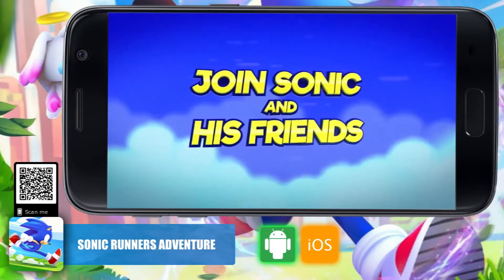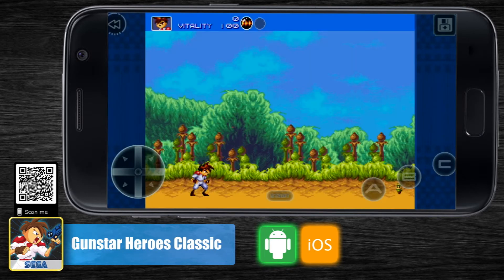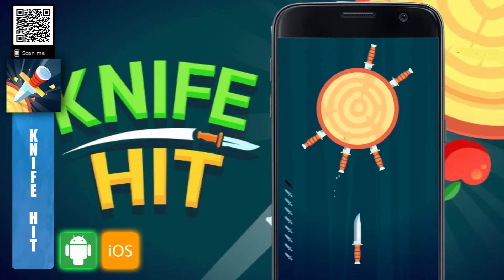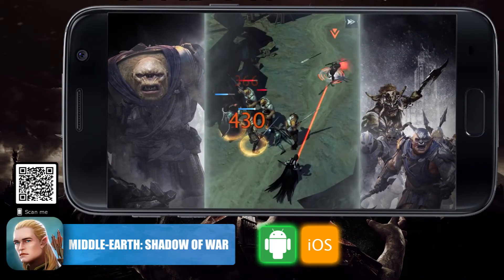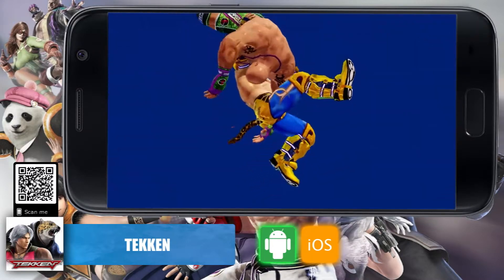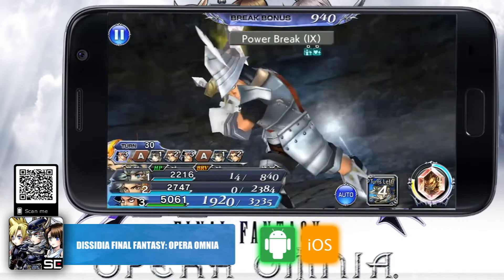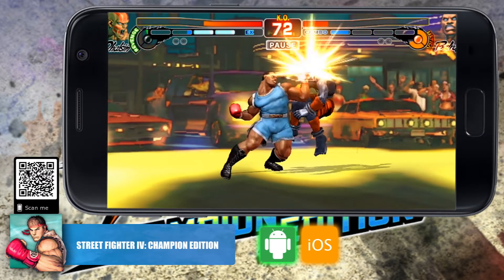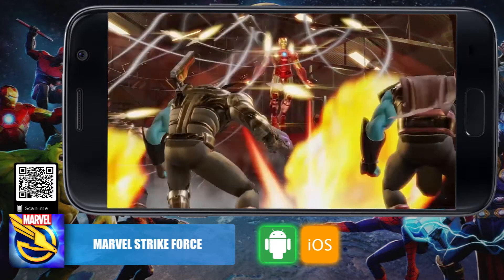The Best Android & iOS Games From Big Companies In 2018 So Far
This year started with big companies launching some big games! From Final Fantasy to Marvel I'm sure there is a perfect mobile game for you on this list. Don't forget to scan the QR code to an easy and fast download of the game.